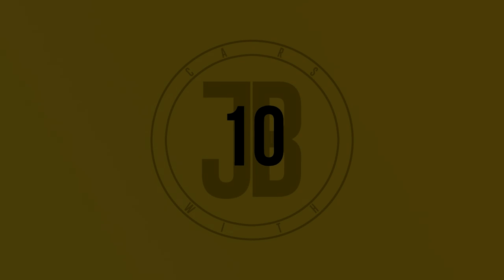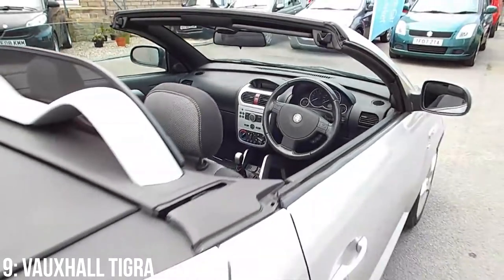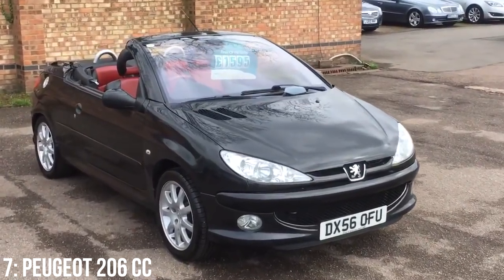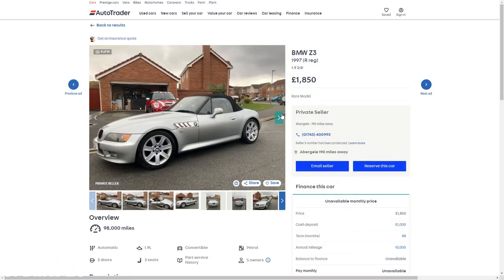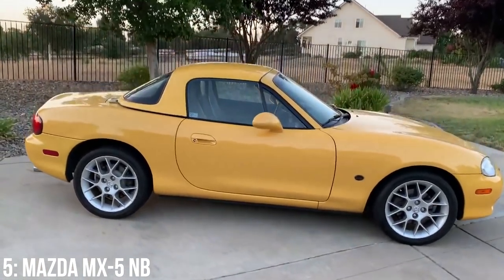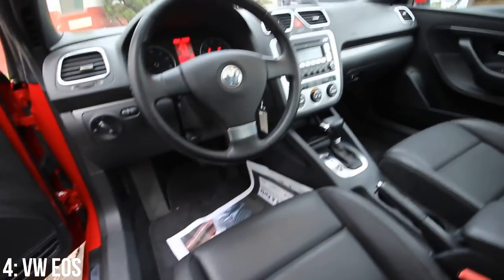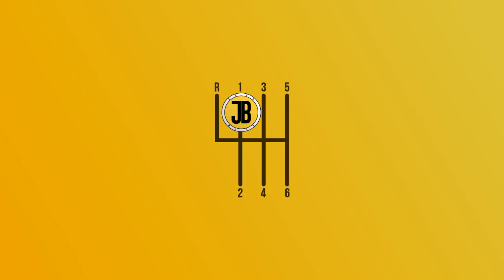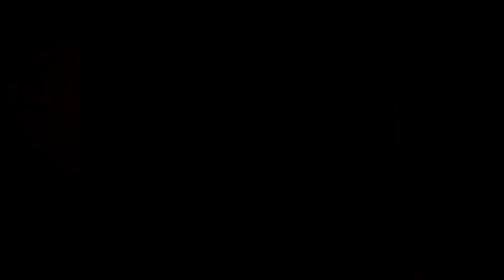10 CHEAP Convertible Cars for Summer Luxury and Fun! (UNDER £2,000)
Buying a convertible car doesn't have to be expensive, there are plenty of cheap examples that give you that open-top luxury and fun at a low price! As someone who bought a convertible car for £1,000, I can vouch for these cars being incredibly fun to own and drive.

Remember, if you want to enter the competition to win one of the two Blacksmith London chains, comment your favourite of the 10 cars in this video, along with whether you'd prefer the gold or silver chain, and your Instagram handle, then make sure you're following:

I will announce the winners on Friday, 12th March!

Bruddas (Patrons):
- Will D.
- Davidos
- Will A.
- Ethan W.
- TheGeordieTiger
- Callum W.
- Gabriele S.
- Johannes I.
- Jag H.
- Dhruv A.

Chapters
Introduction: 00:00
Ford StreetKa: 01:06
Vauxhall Tigra: 02:14
MG TF: 03:23
Peugeot 206 CC: 04:26
BMW Z3: 05:37
Double Giveaway!: 06:54
Mazda MX-5 NB: 07:57
VW Eos: 09:08
Volvo C70: 10:14
Mercedes SLK230: 11:26
Audi TT: 12:36
Close: 13:50

Attributions/Creative Commons content:
Honourable mentions

M 93, Attribution, via Wikimedia Commons